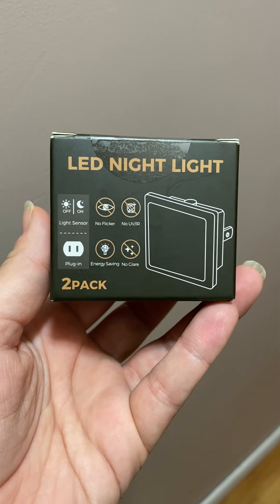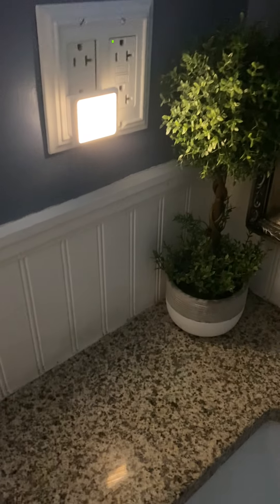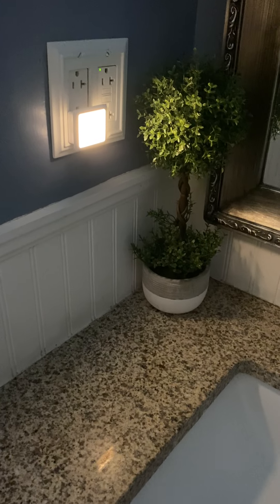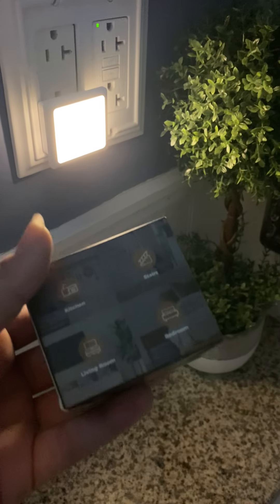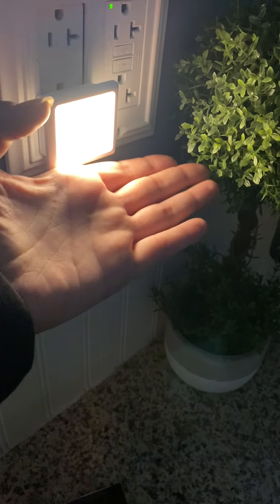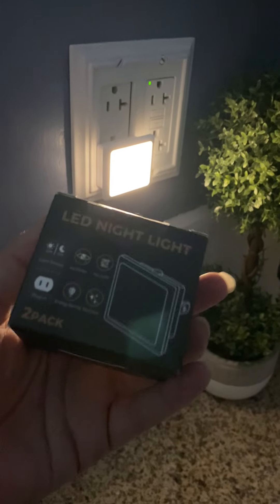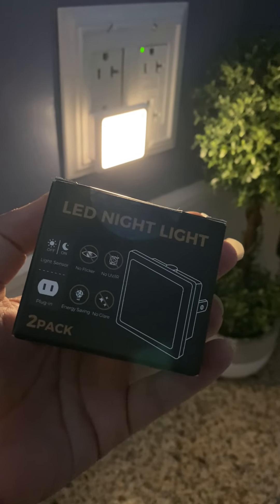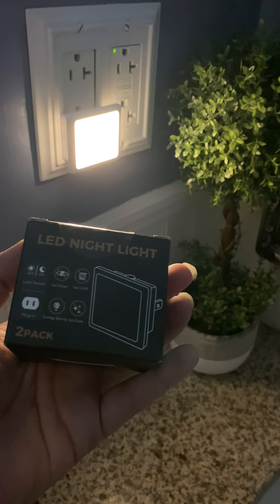Review LED Nightlight night bathroom mom hack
I received these products in order to establish the quality & functionality.
(Commissioned link)